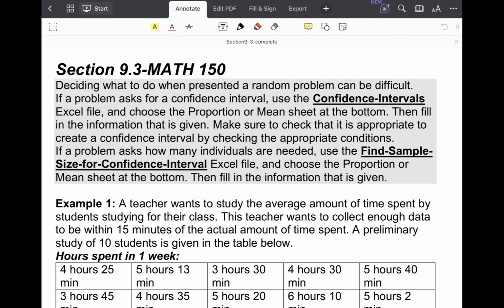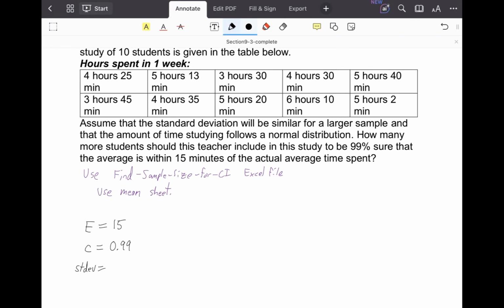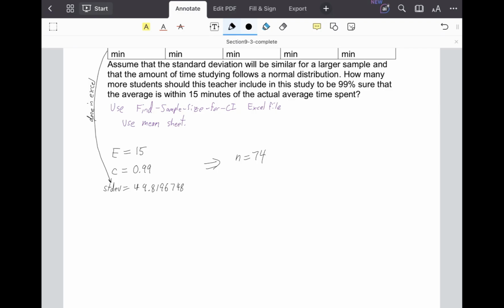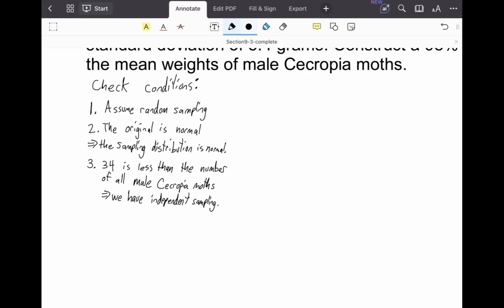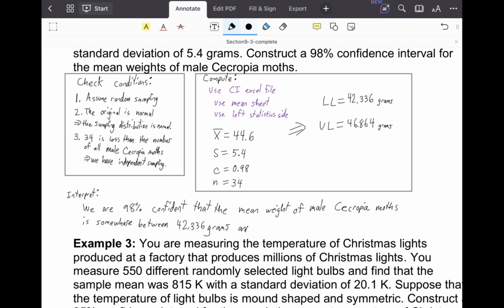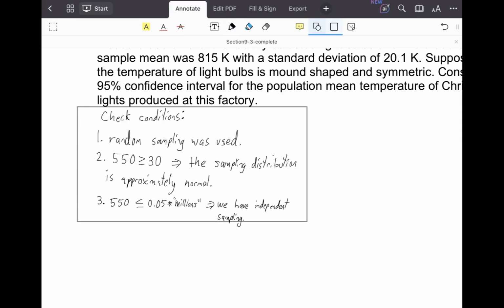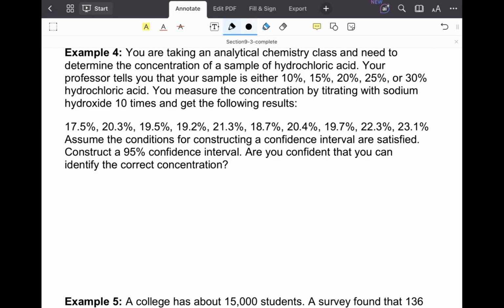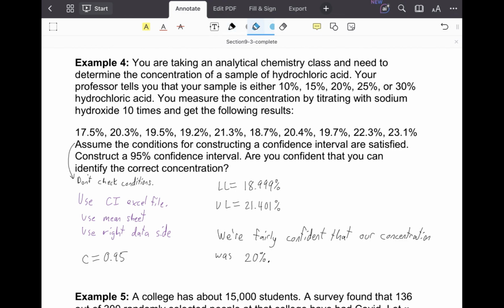MATH 150 - Section 9.3 - Part 1